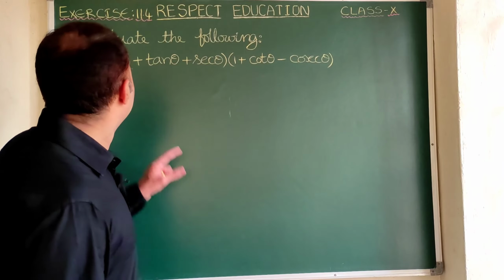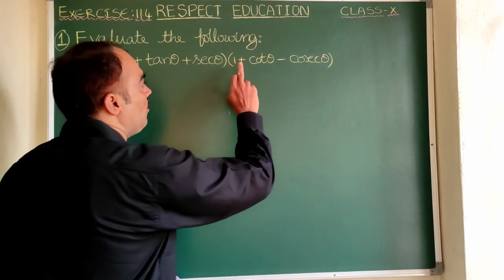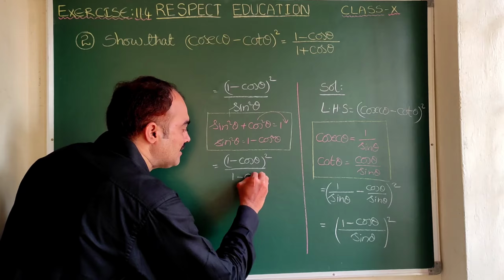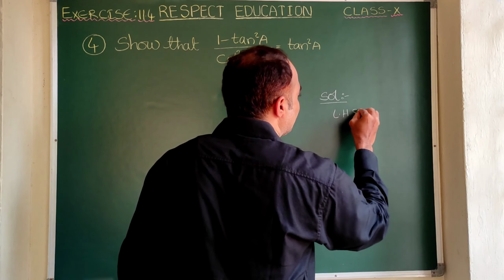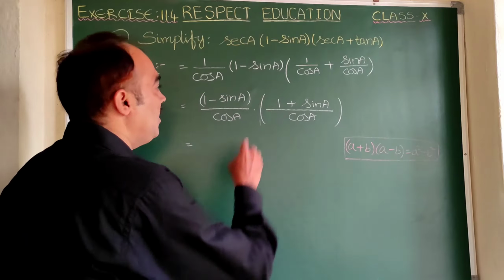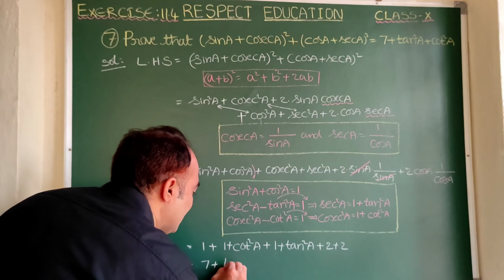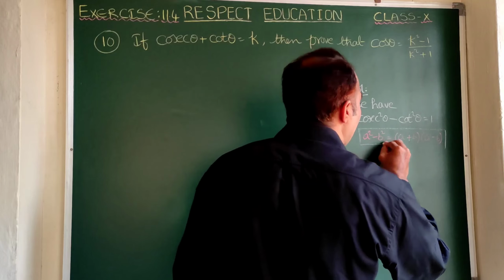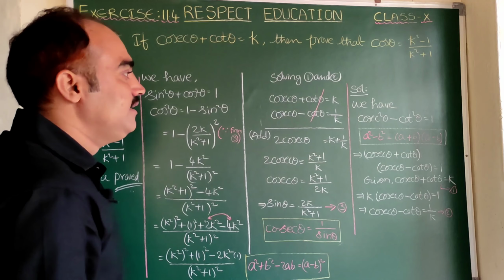Chapter 11| TRIGONOMETRY| Exercise:11.4| Class 10|Mathematics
The video is done based on the newly prescribed cum reduced syllabus (by Andhrapradesh Math Forum, APMF, Nellore Unit) of MATHEMATICS CLASS 10 ANDHRAPRADESH STATE BOARD.

In this class we learn the solutions of CHAPTER 11 TRIGONOMETRY Exercise 11.4 in a clear and detailed manner.

Regards,
Respect Education.